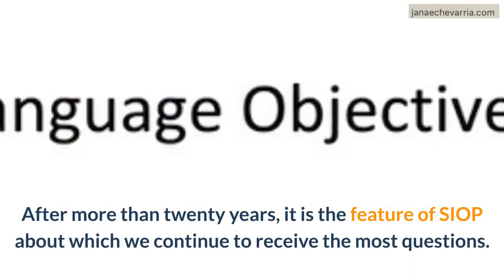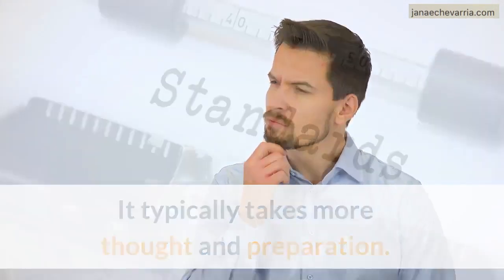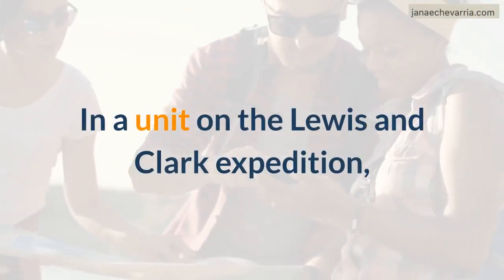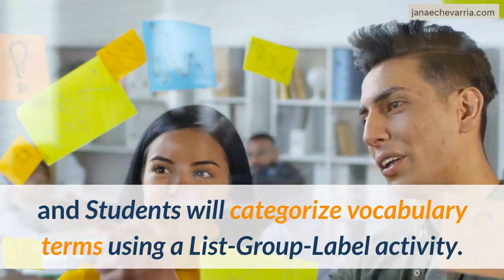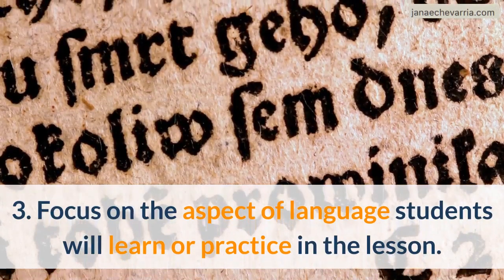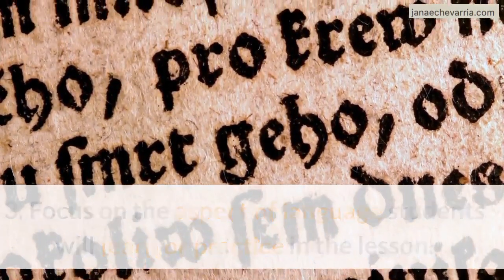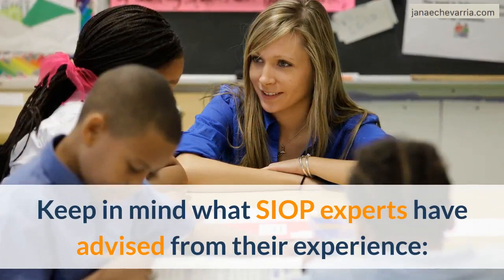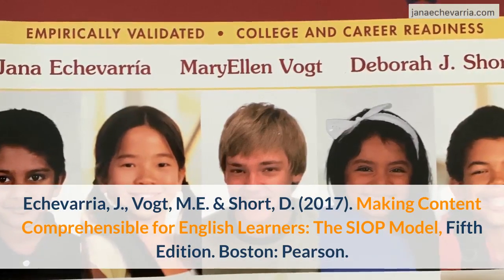Writing Effective Language Objectives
Academic language typically isn't learned in everyday settings but it is necessary for students to learn and use for academic purposes. Language objectives are a proven way to incorporate language learning into content lessons. In this video, Dr. Echevarria offers suggestions for writing effective language objectives. Based on the book, Developing Academic Language Using the SIOP Model (Short & Echevarria, 2016).